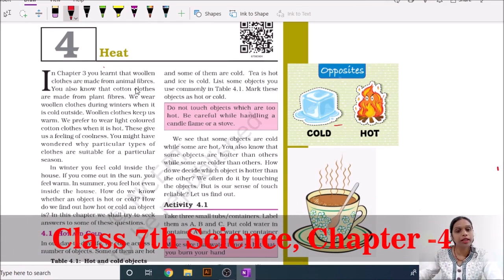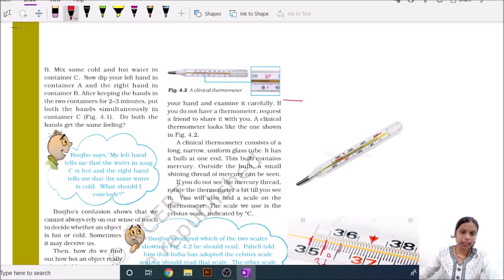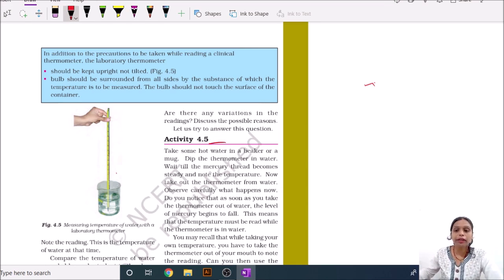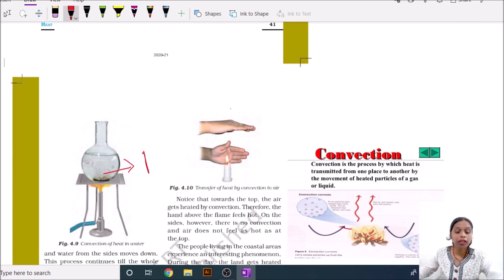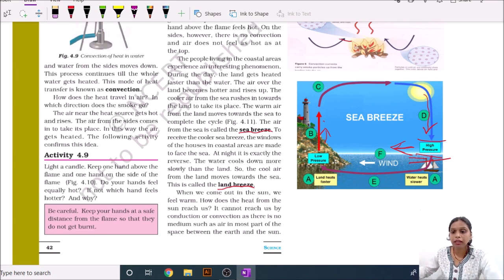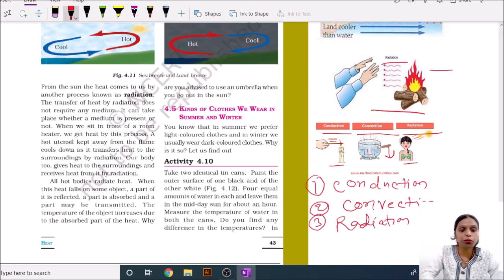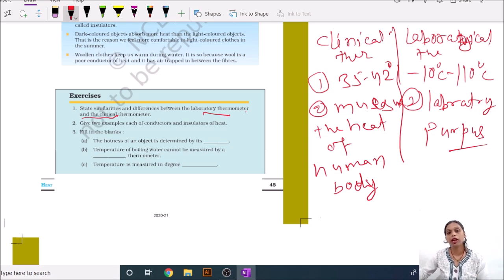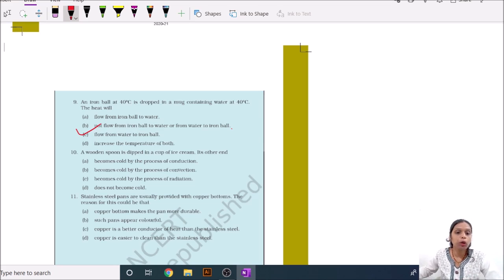7th class Science Chapter 4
elaboration of  all topic for 7th class, Science, Chapter no.- 4 , in essay narration with question answer by using essay understandable  picture.